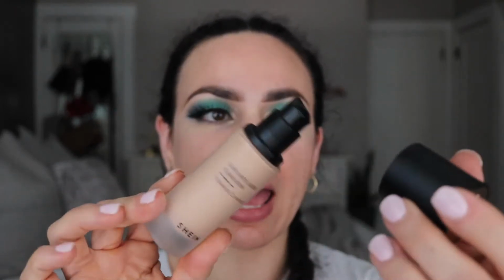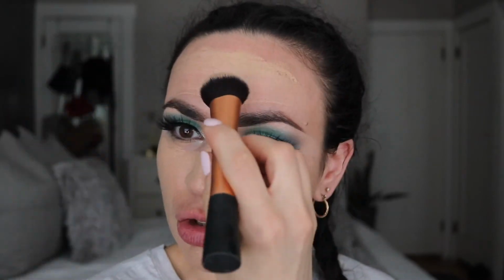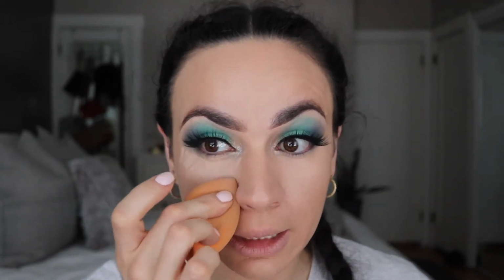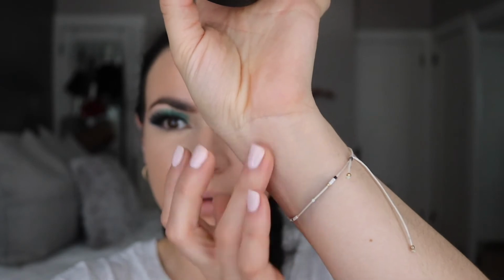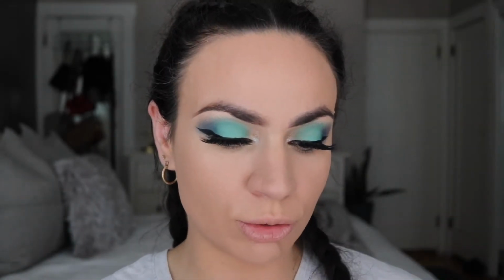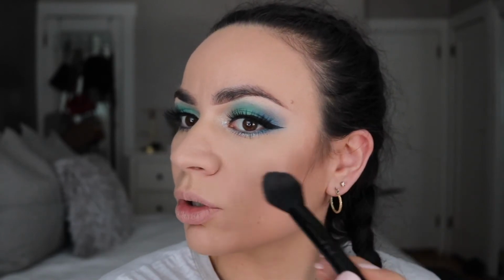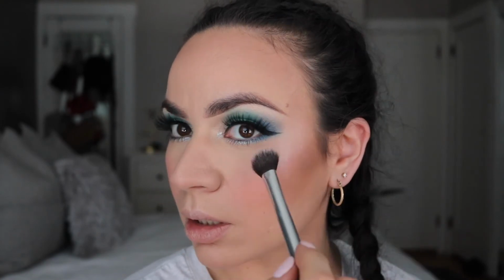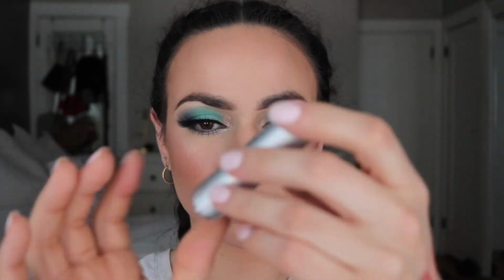One Brand Makeup Tutorial Using Shein Makeup